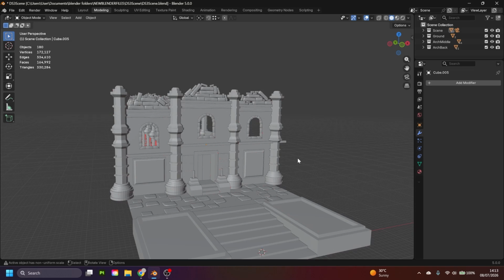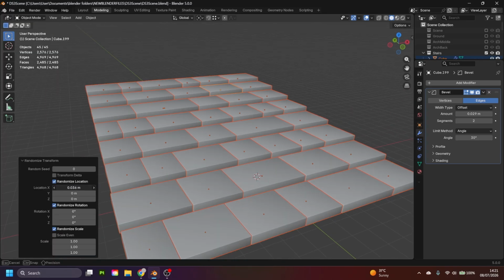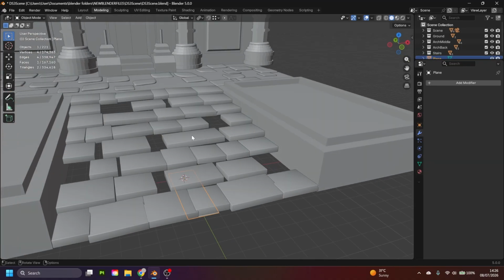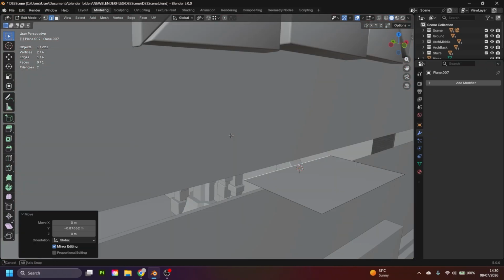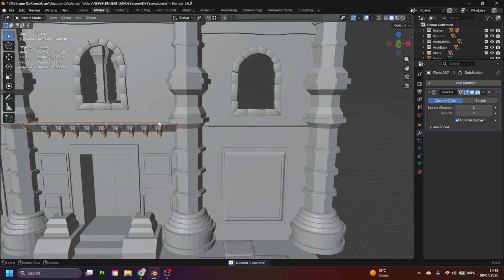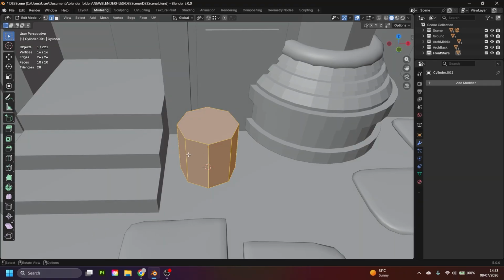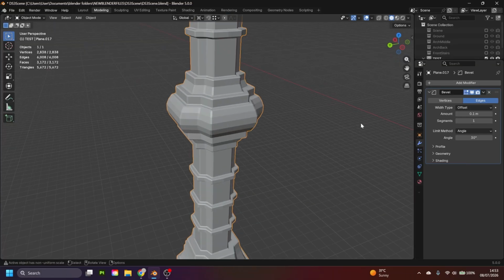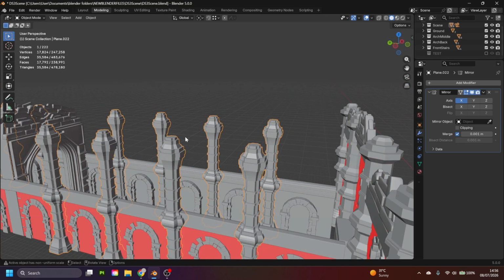Dark Souls 3 Temple Environment Blender Tutorial: Part 6 - Front Details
In this tutorial series I am showing you how I make a Dark Souls 3 inspired scene in Blender, in this video I add detail to the front of the scene, if you enjoy the video or find it useful please leave a like, next part will be out soon :)